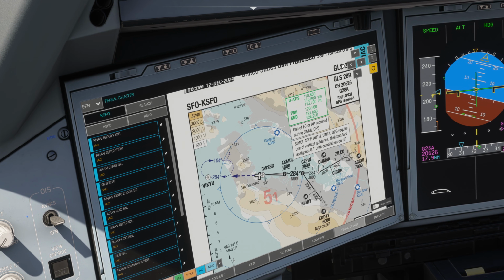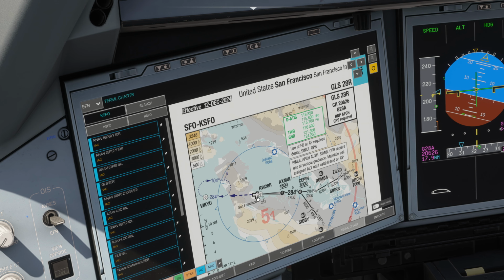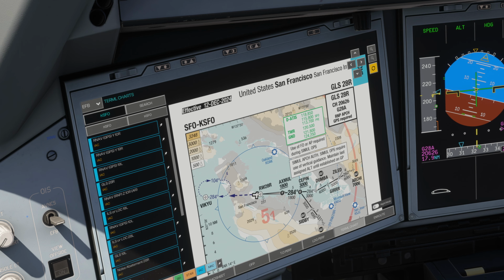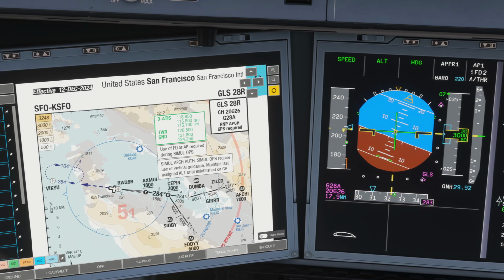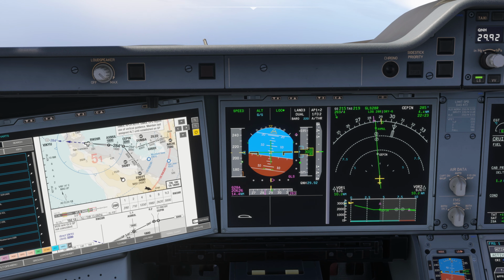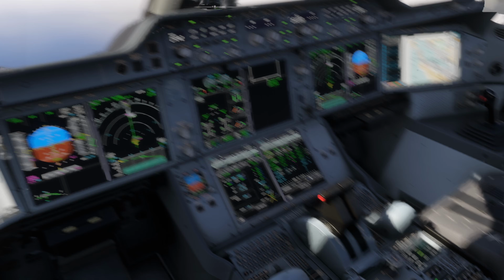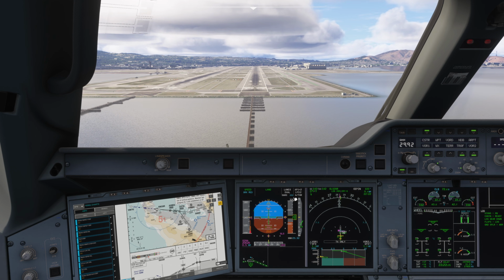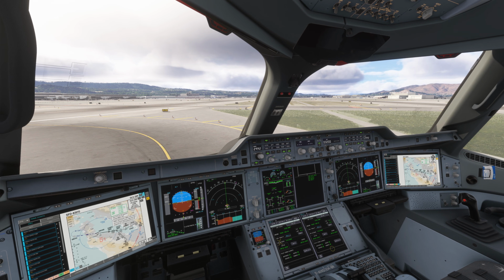BETTER THAN ILS? GLS Approaches explained | iniBuilds A350 | Real Airbus Pilot